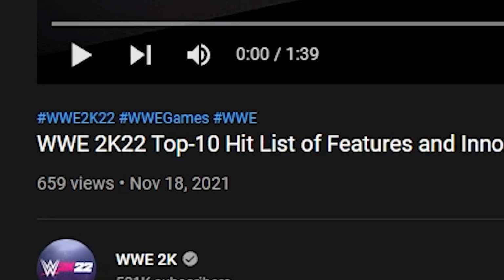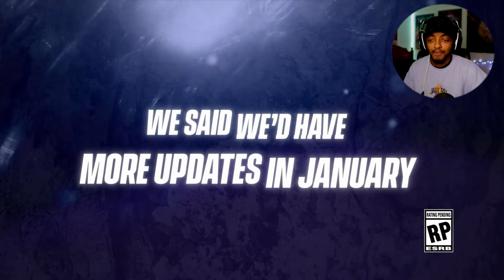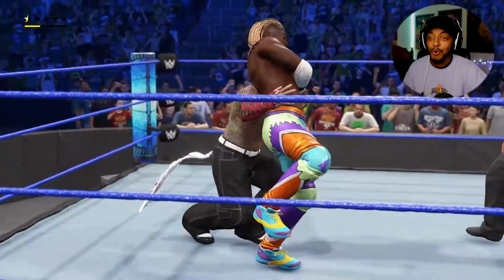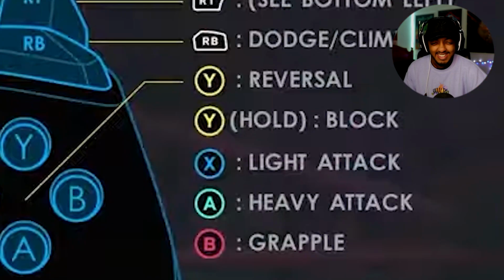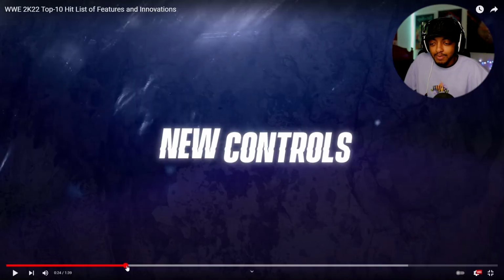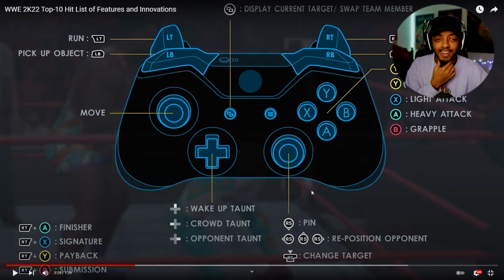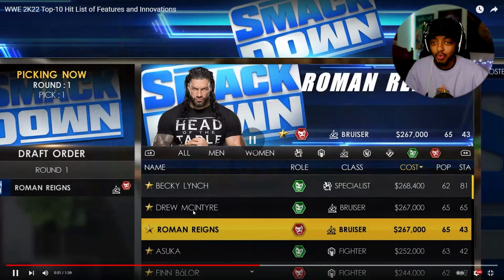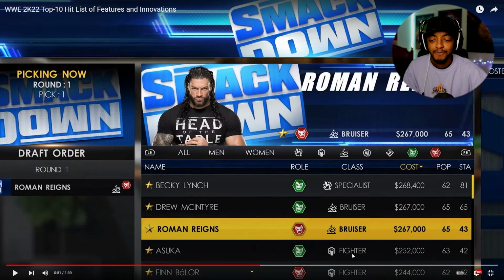Reacting to GM MODE in WWE 2K22 (AND MYCAREER... omg)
A NEW WWE 2K22 TRAILER IS FINALLY HERE! ft. WWE 2K22 MyGM aka. WWE 2K22 GM MODE REVEAL AND WWE 2K22 GAMEPLAY! We also saw new modes like MyRise, MyFaction and Universe Mode improvements along with new controls and WWE Superstars like Roman Reigns, Becky Lynch, Big E, Drew McIntyre, John Cena, Randy Orton and MORE!

Special thank you to Patron members! Past, Present and Future:
Moth
Marcus Baker
Christian Woods

➤ CREDIT to 2KModz for the incredible mods used in this video and further credit to Refat's Cinema 4D Renders which I used in the thumbnail of this episode!

➤ WWE 2K20 MyCAREER UNIVERSE Series w/DANTE INFERNO!

➤ WWE 2K20 AMBER VAN CISE CHRONICLES! (SEASON 2)

➤ WWE 2K19 Women's MyCAREER Series! (SEASON 1)

➤ WWE 2K20 Universe GM Mode Series! (SEASON 2)

➤ WWE 2K19 Universe GM Mode Series! (SEASON 1)

➤ My OUTRO song: Dante Inferno / Amber Van Cise Remix Theme